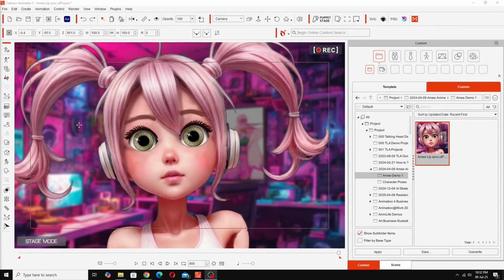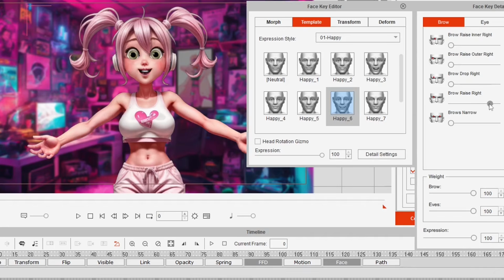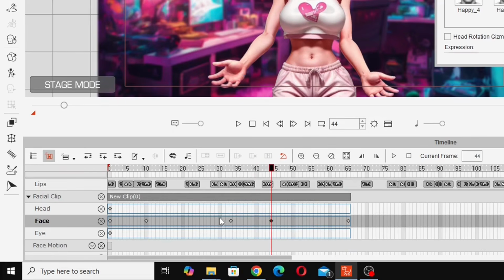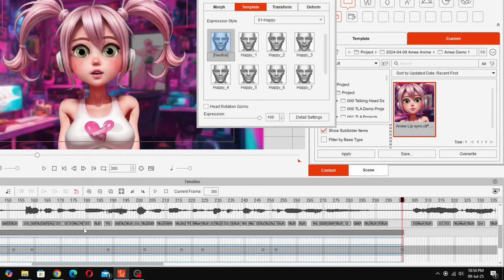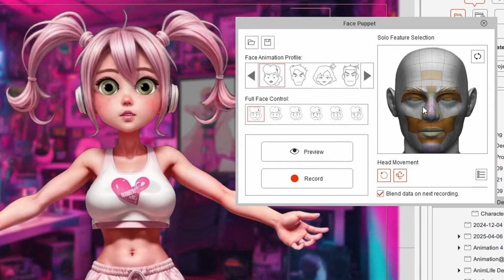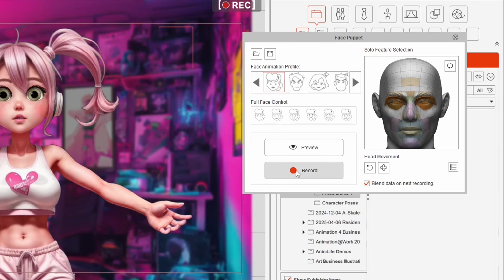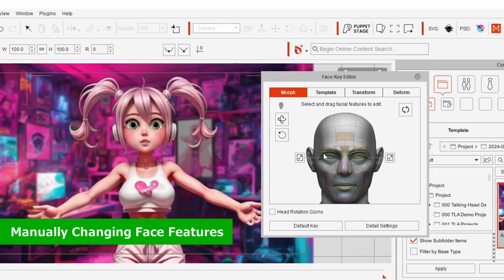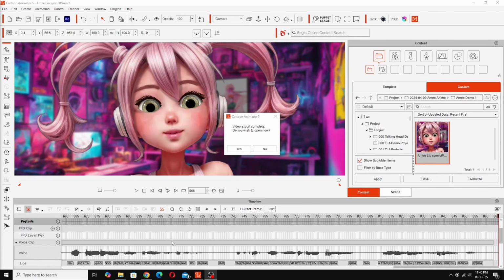Master Cartoon Animator 5: Character Animation (3 of 3) - Expressive Face Animation using Templates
Learn The Fast, Easy Way to Rig a Character in Cartoon Animator and how to animate your character - Free Complete Beginner Course

In part three of this three part Character Animation series I step you through the complete process of animating your character's face to make it more expressive using the Face Key Editor's Templates. I then show you a fast way to add eye blinks and to move your character's eyes so they feel even more alive and dynamic.

If you would like to learn more character animation in Cartoon Animator, or even how to rig characters just like the one in this video check out some of my very affordable paid courses at The Lazy Animator Website.

If you would like to follow along with the exact project I use in the video, it is available for free in the Reallusion Marketplace:

A Note on my AI Avatar used in the Video
Those of you that read my Animation and Video Life blog and/or are subscribed to my newsletter will know I'm very interested in generative AI and have experimented with creating an animated, realistic avatar of myself previously.

These are becoming increasingly easier to make and I wanted to use mine in the context of an actual video on my channel that has nothing to do with AI just to see how I feel about actually doing that, and to see what comments, if any, people have about that.

I'm not intending to replace myself anytime soon with a digital avatar. It's actually quicker, and less effort just recording my actual self in front of a camera - especially if I'm recording my own voice. My camera, microphone and lights are permanently in place. I can literally just turn them on and record at a moments notice... and I'm not shy about being on camera at all.

Anyway... let me know what you think. Is it weird that my digital avatar looks happier than I do in real life?

Meshy AI - Turn 2D character images into 3D, Rigged Characters.

X (Twitter): @etourist
Threads: @etourist.tet
Tic Tok: @etourist.tet
Pintrest: @arttimeproductions